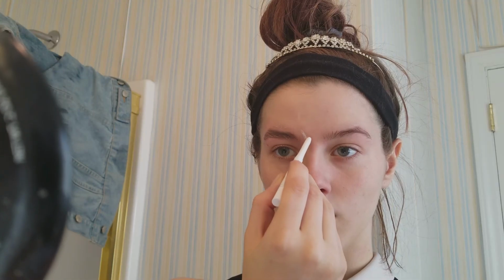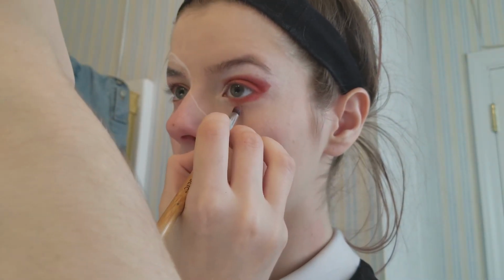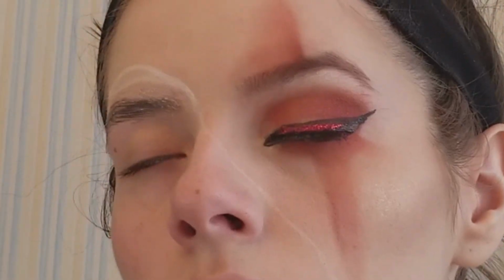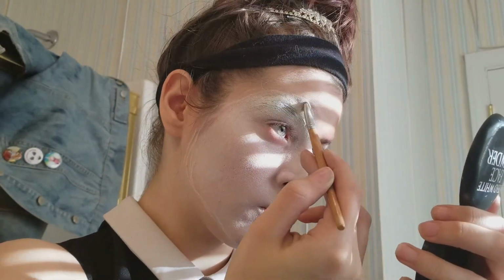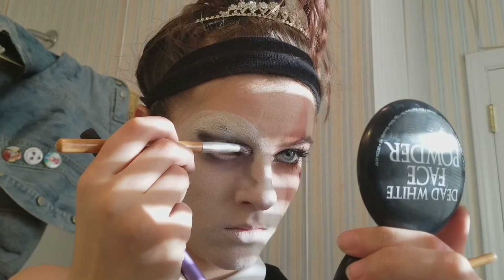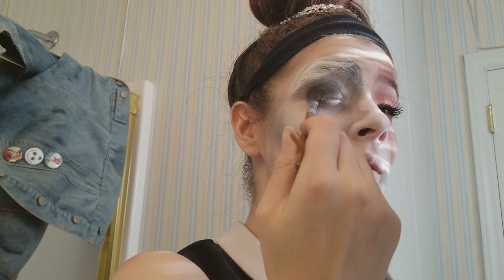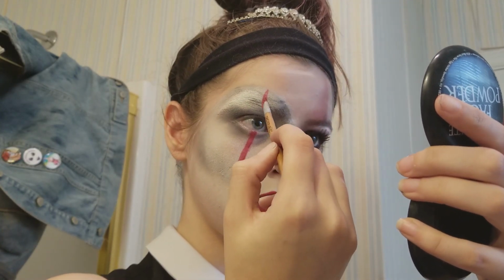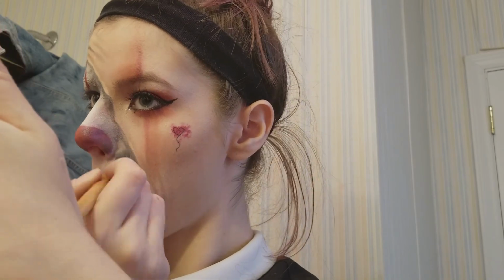Pulled Back Face Pennywise Makeup Tutorial (Half Glam Half Horror) IT 2017 Inspired Makeup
Hi, this is Crimson of Socialite Media and I am here today with another makeup tutorial, albeit a late Halloween one. This is my take on a glam versus horror Pennywise look. I must say this is slightly inspired by NikkiTutorials Pulled up skin demon look.

PRODUCTS USED
○ Younique Touch Mineral Skin Perfecting Concealer (Scarlet)
○ Younique Touch Mineral Liquid Foundation (Scarlet)
○ MAKE UP FOR EVER
Ultra HD Microfinishing Loose Powder
○ Colour Pop Creme Gel Liner - Exit Line
○ Younique Moodstruck Precision Pencil Eyeliner
○ Too Faced x Kat Von D Collab Pallete (Swoon, Yours, Devotion)
○ Too Faced Better Than Sex Mini Mascara, Black
○ Bitch Slap Cosmetics - HATEN ASS BITCH (loose pigment)
○ Kat Von D Everlasting Lipstick - Vampira
○ L.A. Colours Matte Liquid Lip Colour - Perception
◊ Spirit Halloween White Grease Paint
◊ Spirit Halloween Pressed White Face Powder
◊ Red Grease Paint